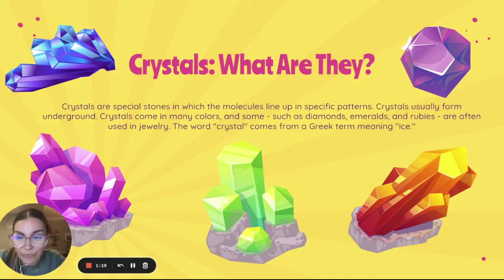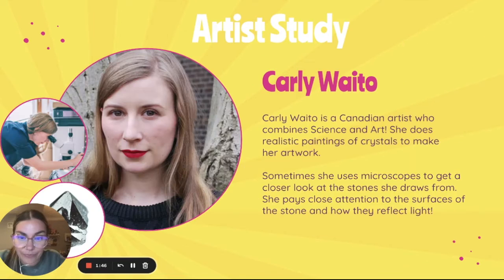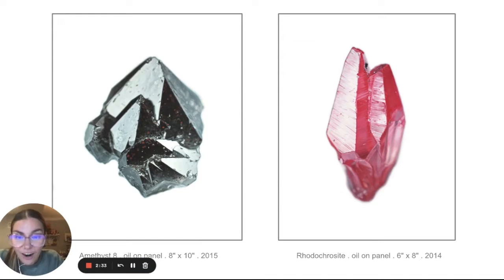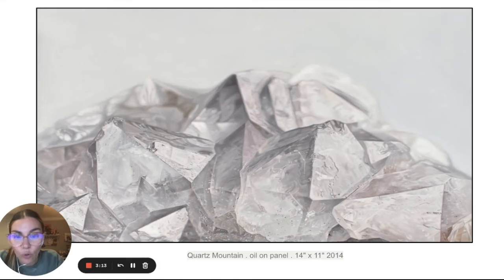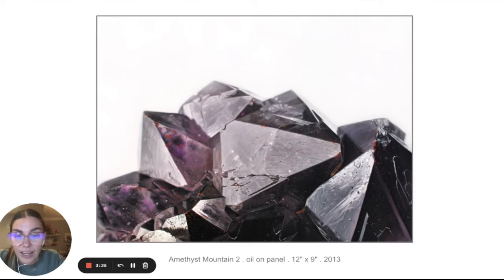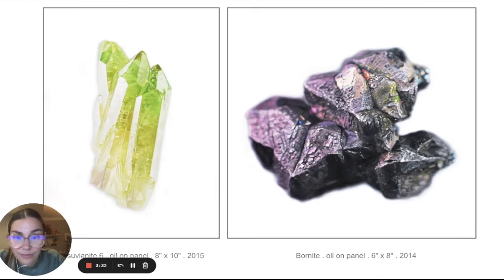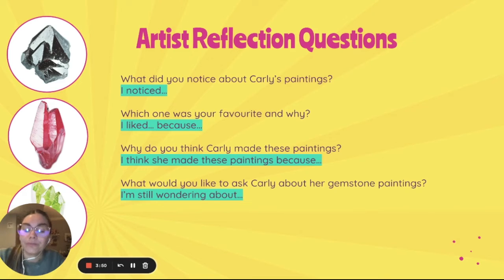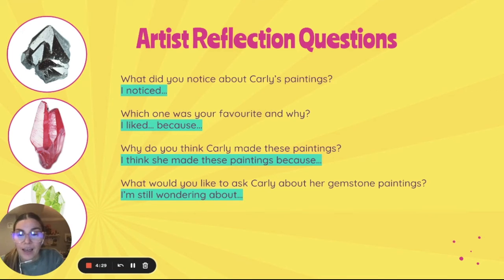Carly Waito Artist Study: Rocks & Minerals